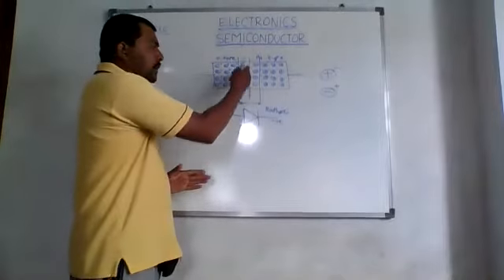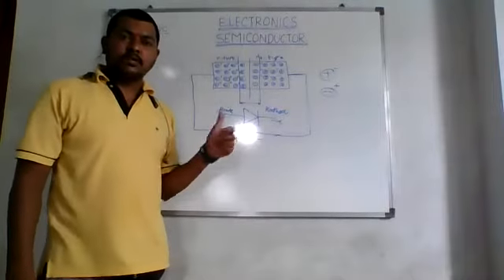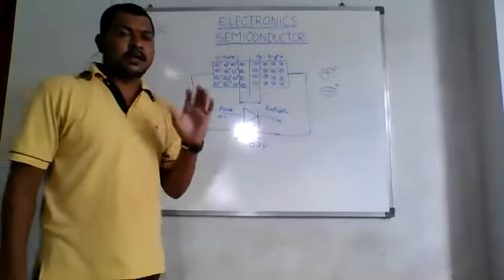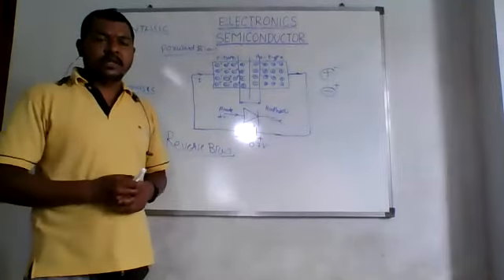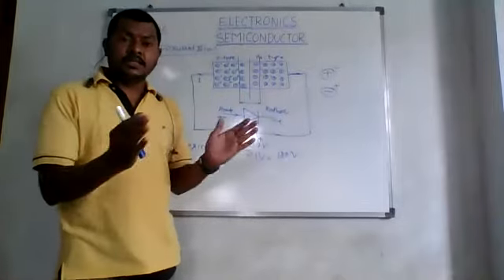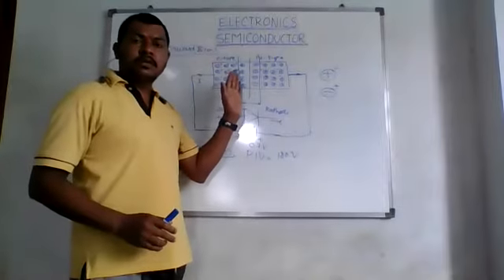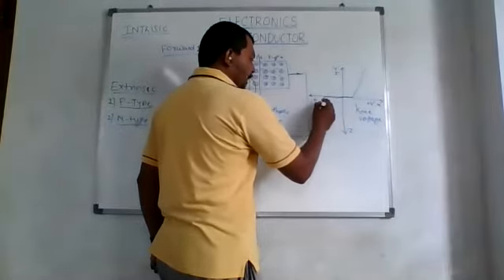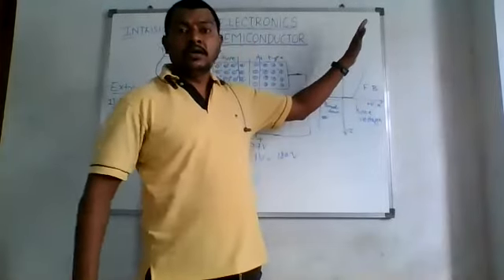Lecture 5 B Sc Sem II Electronics Semiconductors